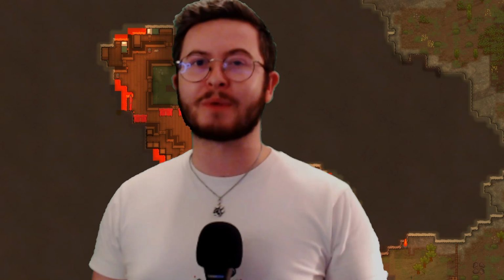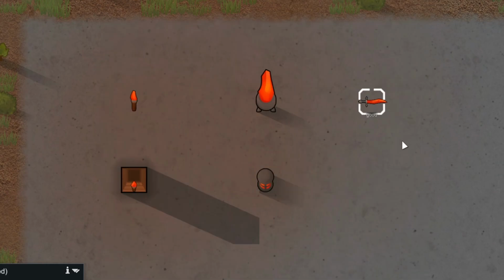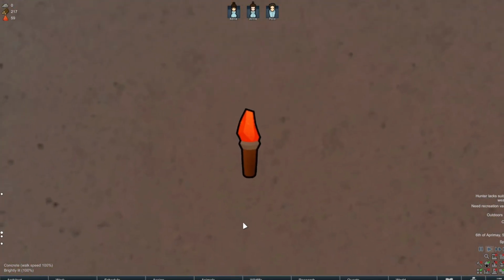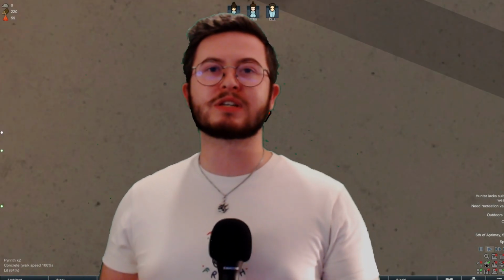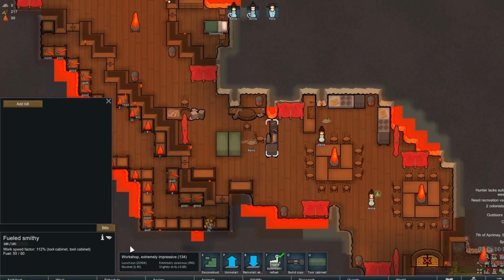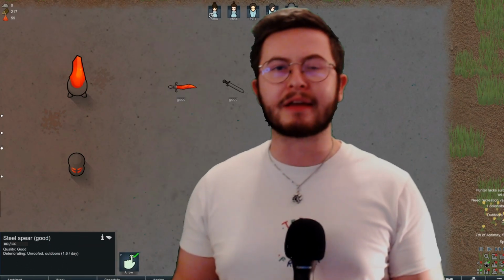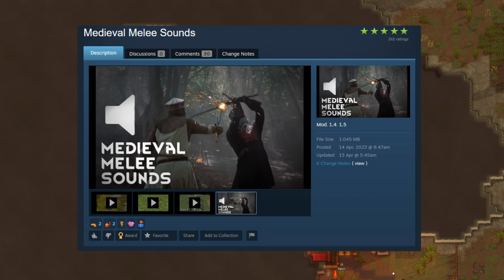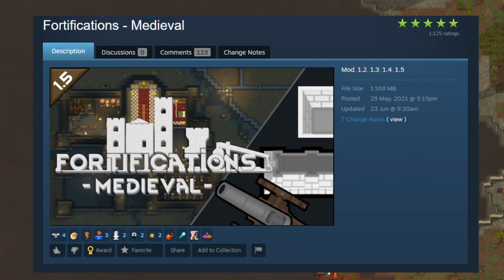This Mod Is PERFECT For Medieval Overhaul! - Rimworld 1.5 Mod Review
Socials
Mod Name -
Epochs Pyrinth